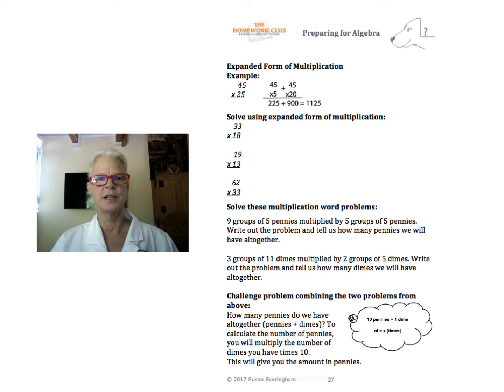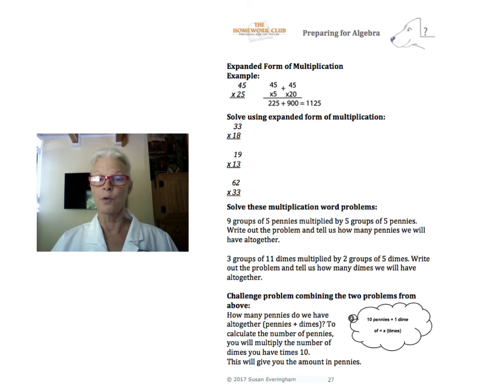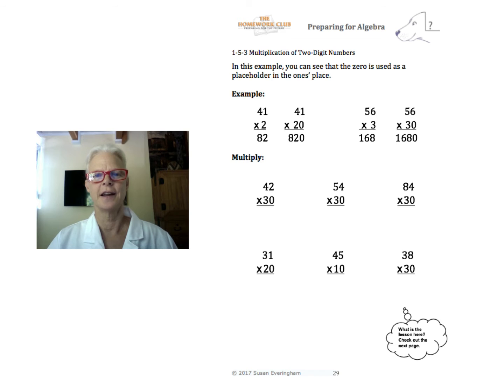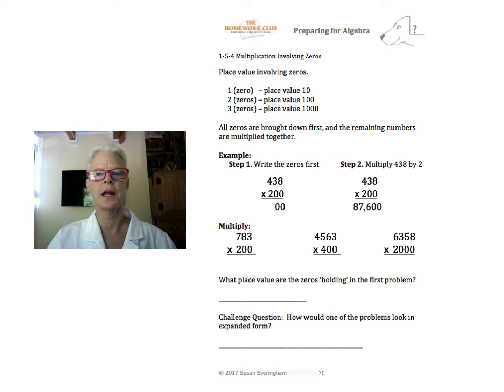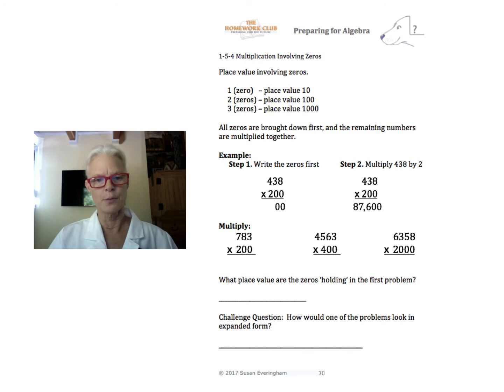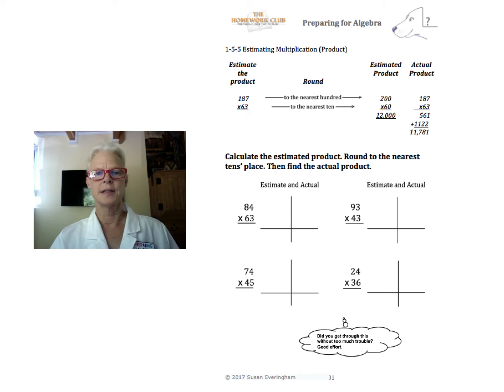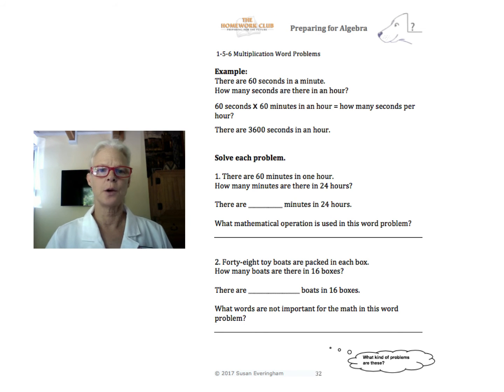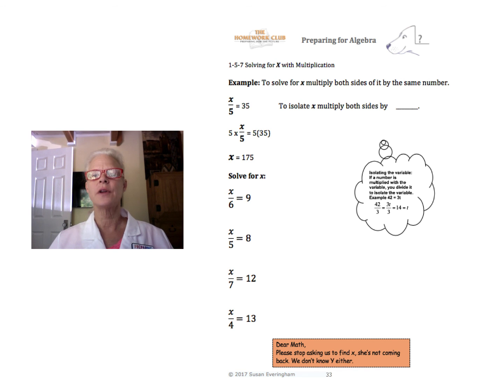Multiplication Word Problems & Solving for X. Follow along with pre-algebra workbook. P 26-33 Ch 1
Preparing for Algebra is pre-algebra for kids. These follow along pre-algebra workbook were written over a 20 year period by teachers for elementary and middle school students who struggle with math anxiety.

Thank you for being part of Preparing for Algebra. Sincerely, Susan Everingham

My other job (for little kids age 4, 5, 6)